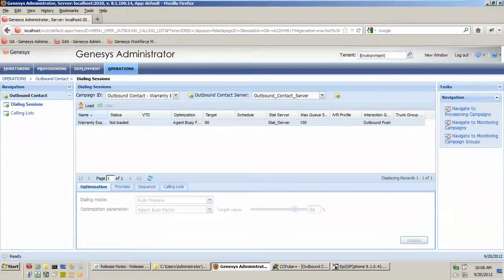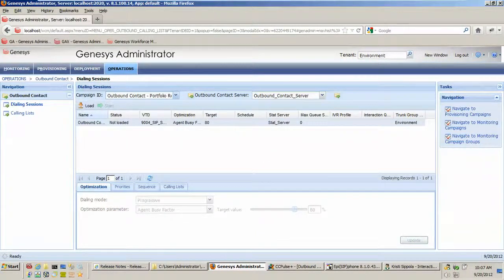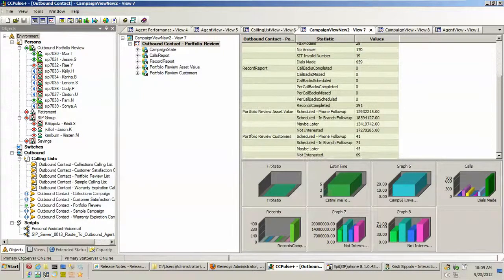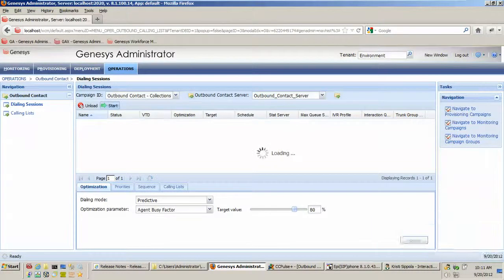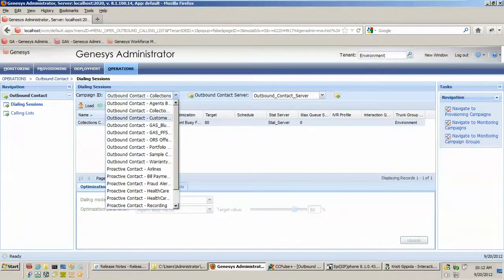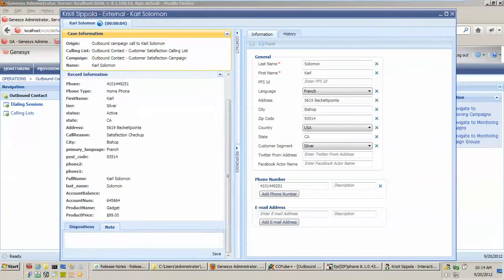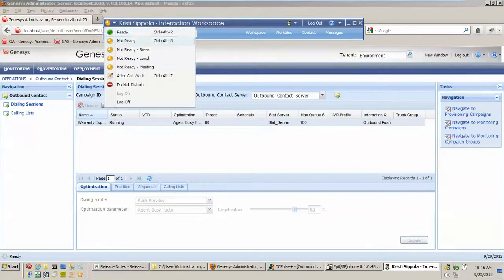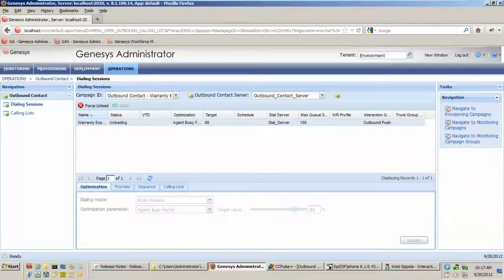Mediu Genesys Outbound Contact Demo